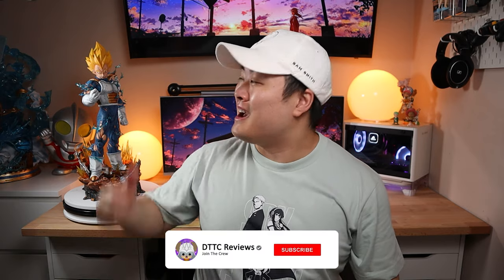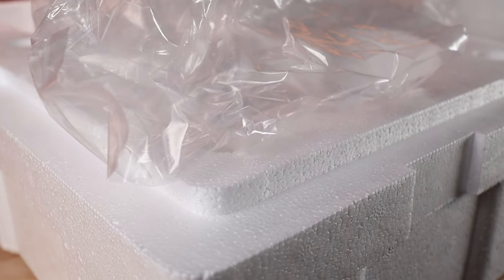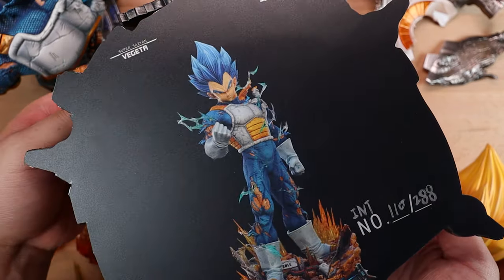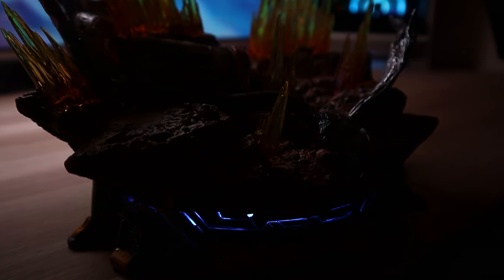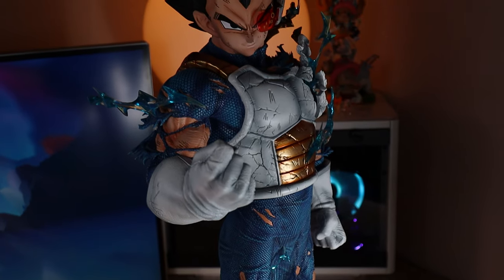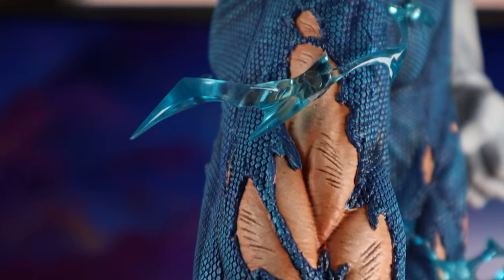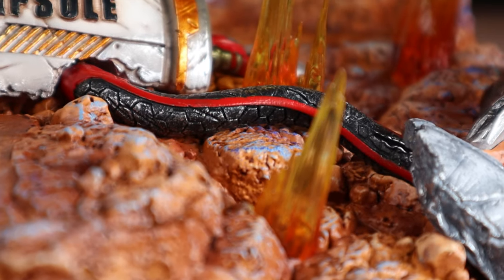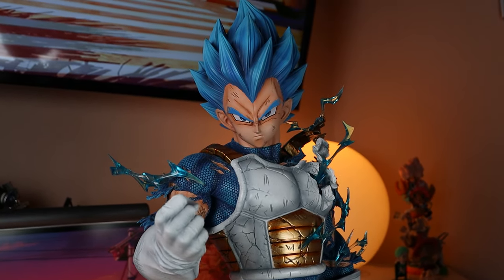My Debt Is Over 9000! | LX Studio Vegeta Unboxing & Review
Is unlicensed resin worth the squeeze? Today we're gonna find out with the LX Studio Vegeta!

This might be the start of an epic Dragon Ball collection...

Timestamps
0:00 - Intro
0:11 - Unboxing
1:11 - Release/ Price/ Height
1:39 - Edition Size?
1:50 - Assembly
2:23 - Design
4:50 - Paint
2:19 - Height/ Size Comparision
2:40 - Paint
5:21 - Improvements
6:50 - Conclusion

The filming gear that I use:
My Camera w/ Kit Lens (Updated ver)
Wide Angle Lens
Tripod & Fluid Head
Motorized Slider
Motorized Pan Tilt Head
Quick Release Plates
Main Lighting
Giant Turntable